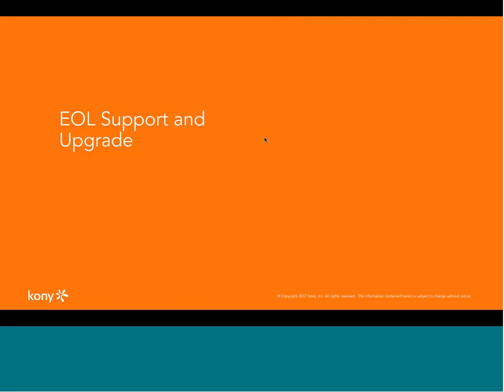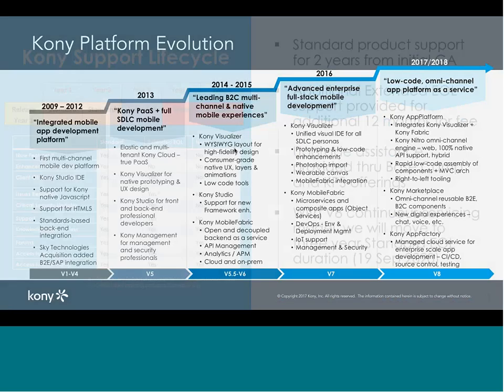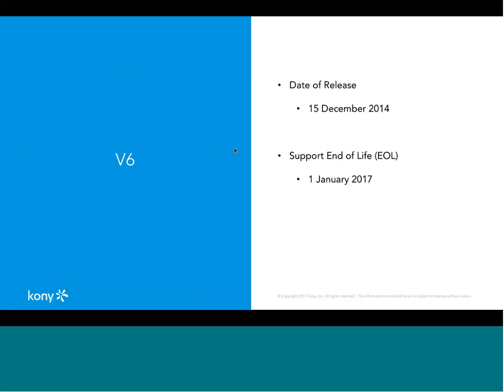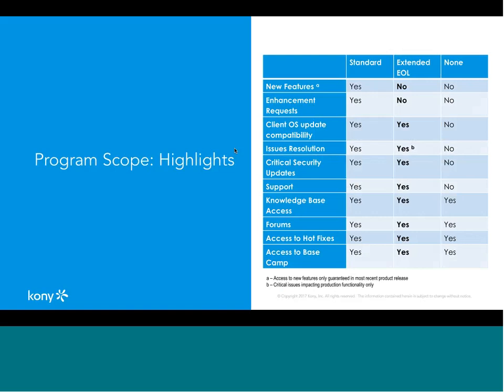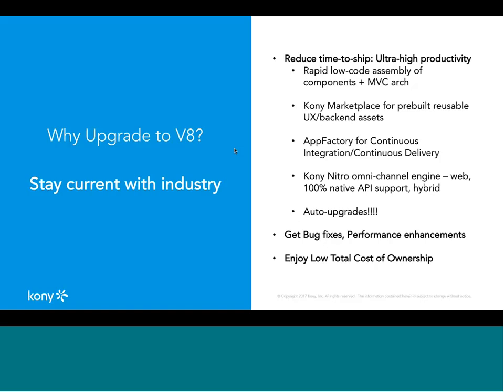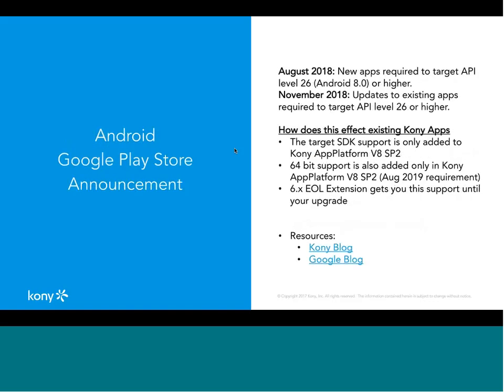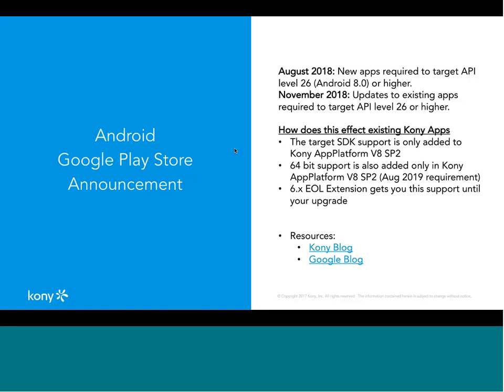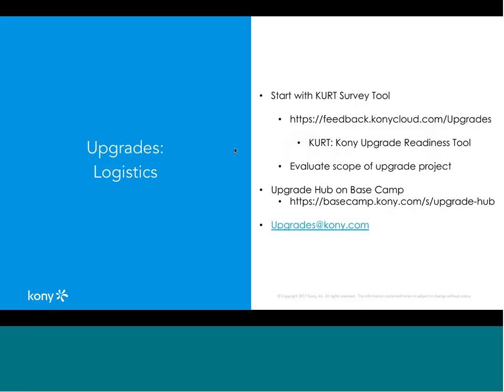Kony Tech Talk EOL Support & Upgrade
This is a Kony Base Camp Production. Visit us at basecamp.kony.com.